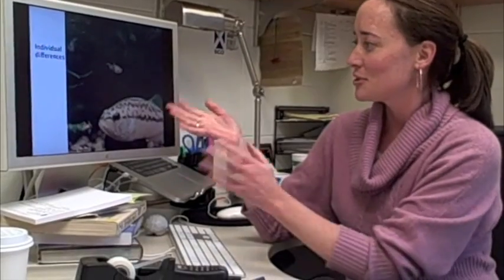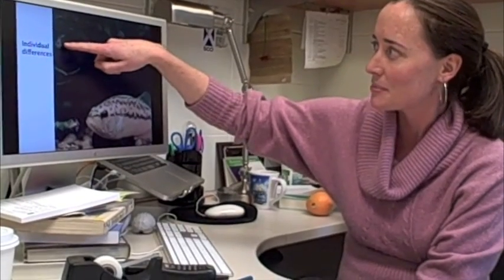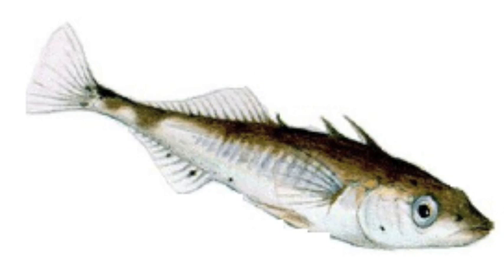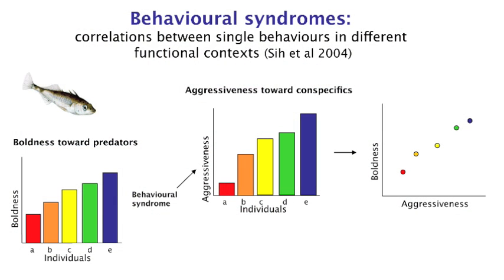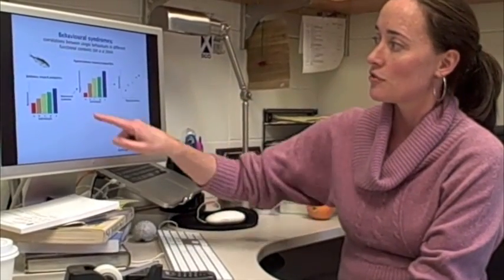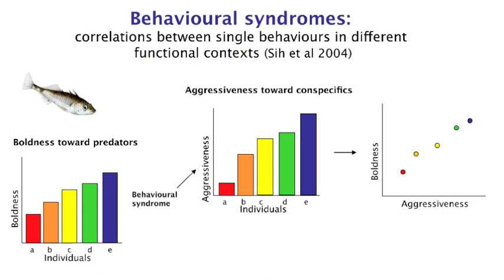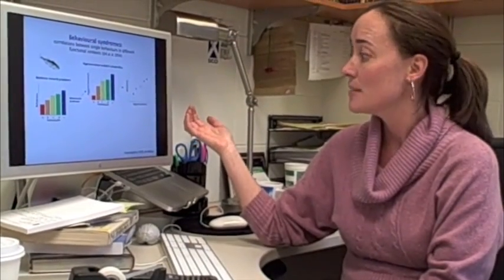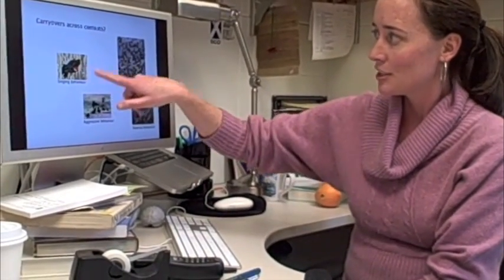Do fish have personality?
Alison Bell, who studies personality in sticklebacks, explains why a growing body of literature suggests they do